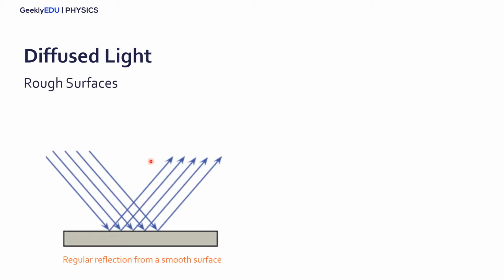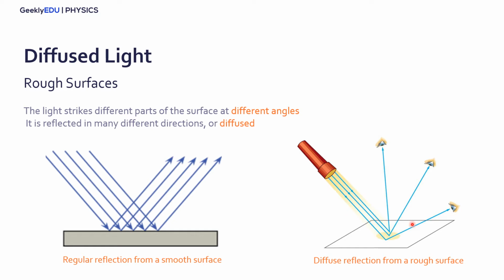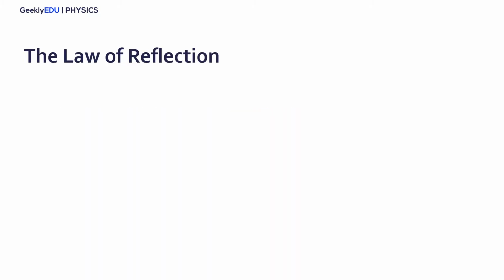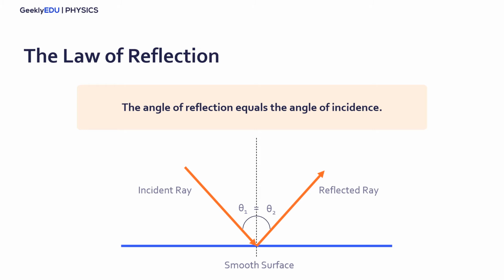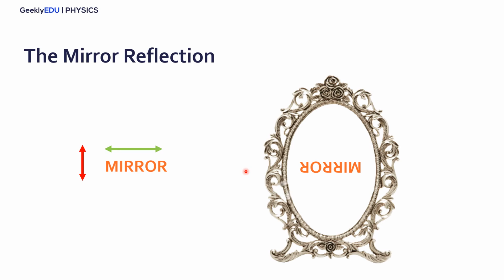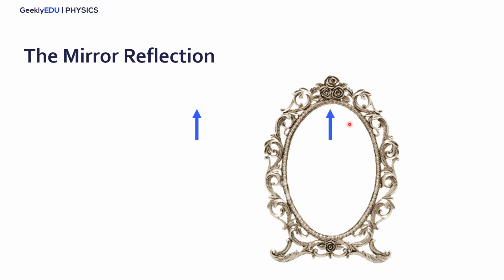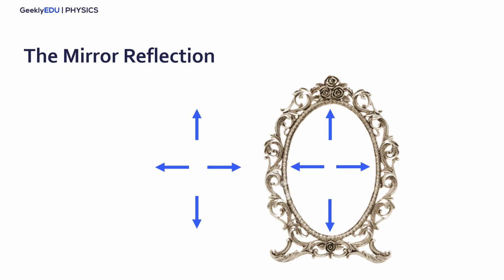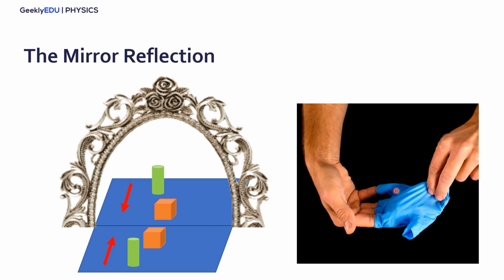GeeklyHub Law of Reflection of Light | Understand What You See in the Mirror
Learn about the Law of Reflection and Optics. Understand how our reflection in the mirror is produced.

Welcome to GeeklyEDU by GeeklyHub Physics! This is a very simple law, but very important in optics. Let’s start talking about the differences you see in reflection of a smooth and a rough surface in something that we call diffused light. Then, we are going to state the Law of Reflection and explain it. Finally, let’s understand what we see when we look in the mirror and how it flips the image.
Like our video and save yourself time looking for more Physics topics!

00:00 The Law of Reflection
00:21 Diffused Light
01:34 The Law of Reflection
02:14 The Mirror Reflection
03:25 How the Mirror Flips the Image

✔️ Want to boost your academic performance? We post short educational videos daily.